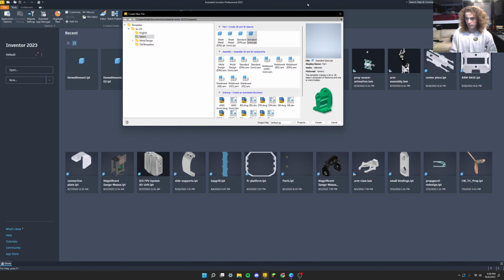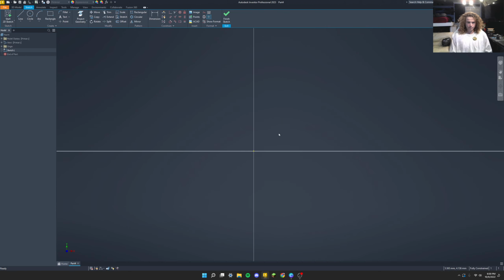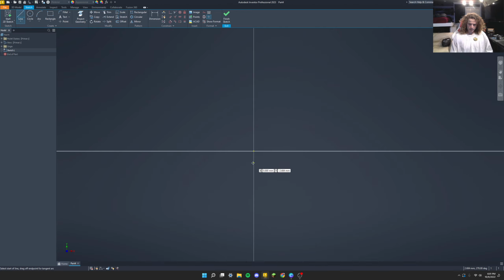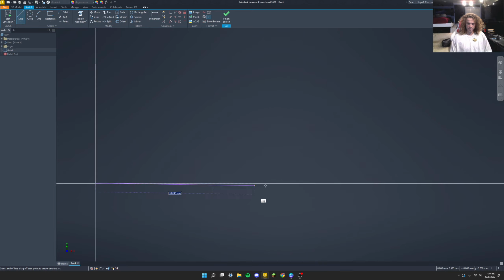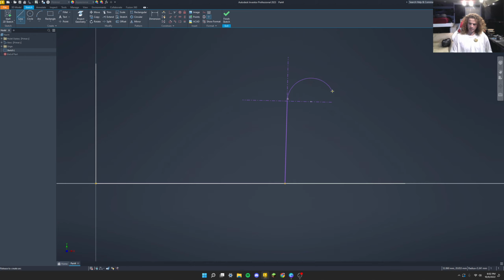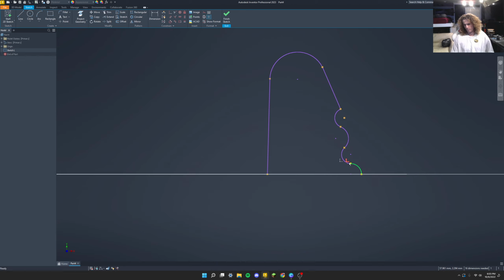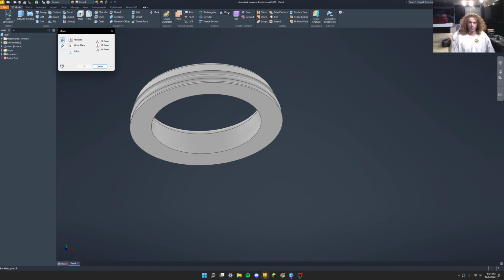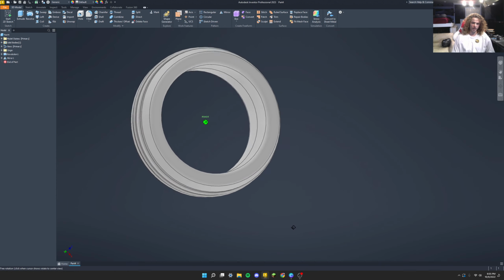Inventor Ring PT.1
This is a tutorial series that will begin simple and work its way up to more advanced modeling across a wide range of CAD softwares.